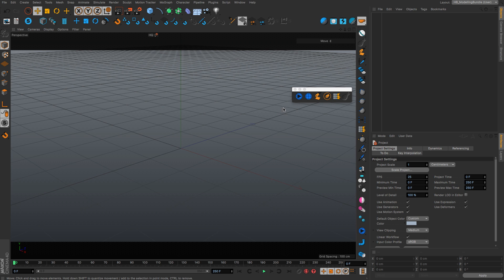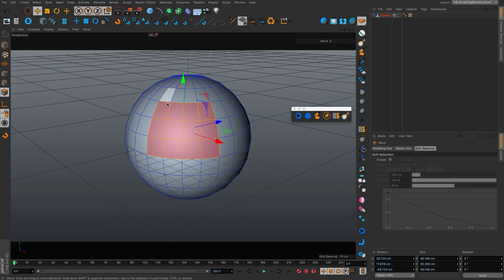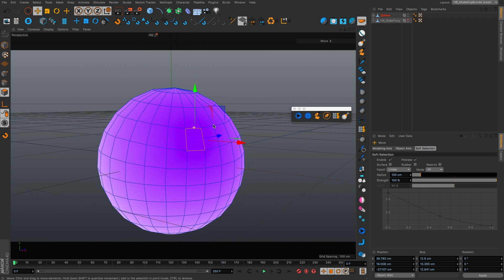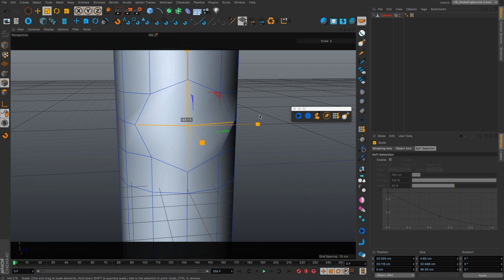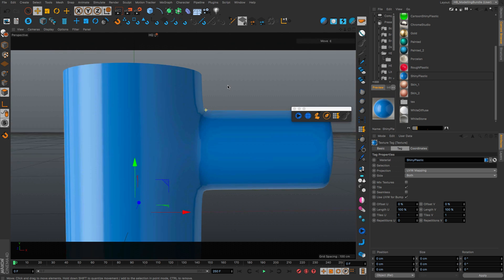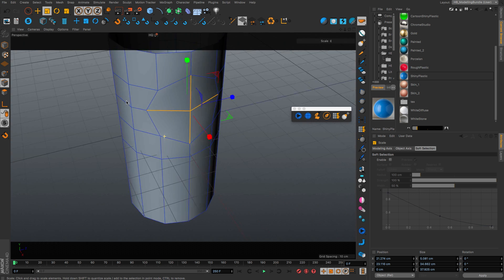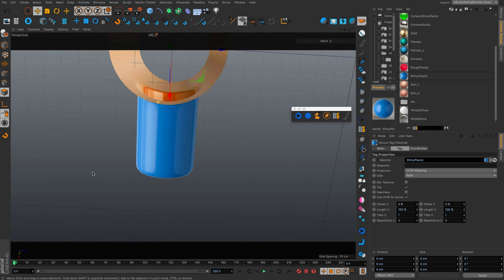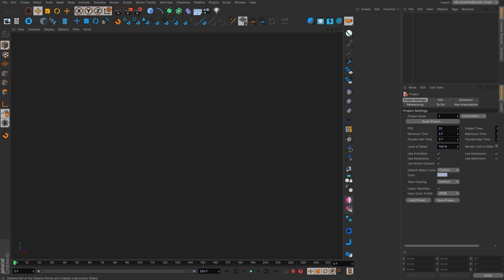HB_ModellingBundle - Whats new in v2.1: SlideMode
This is a overview of the New Features I added to Version 2.1. In this last part you will see the new SlideMode i added to the Bundle.